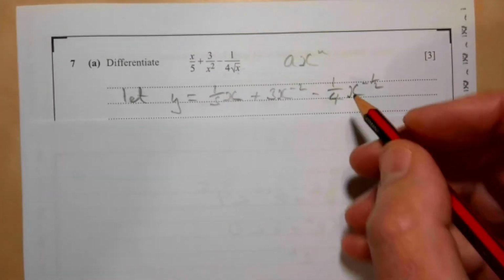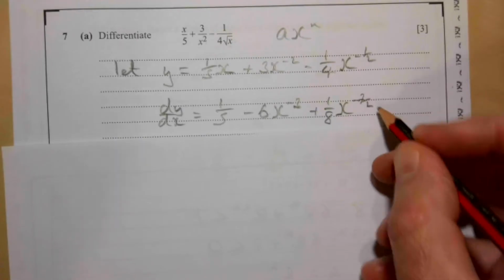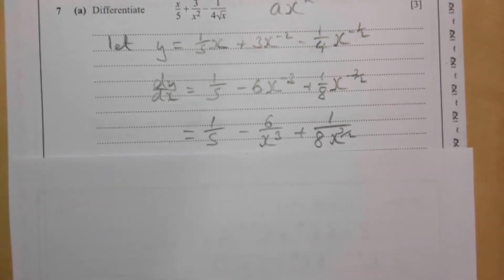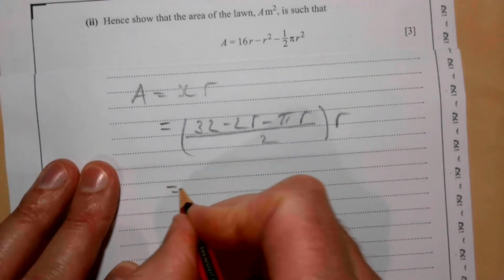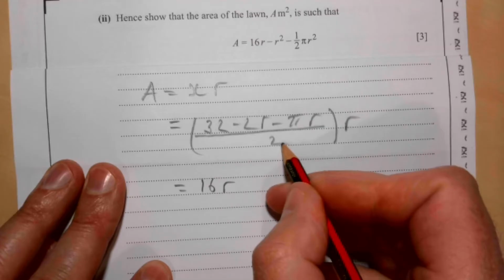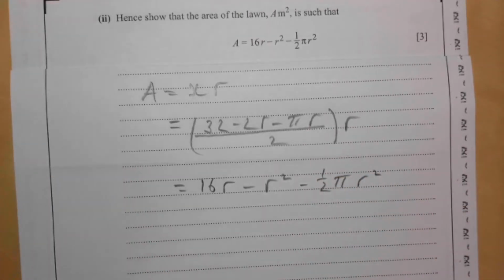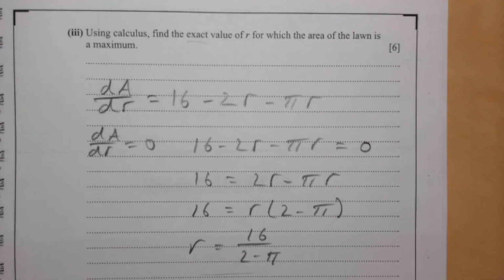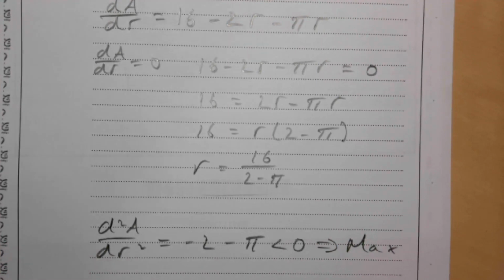CCEA AS Pure Summer 2021 Qu 7